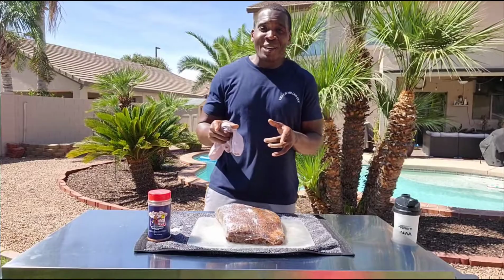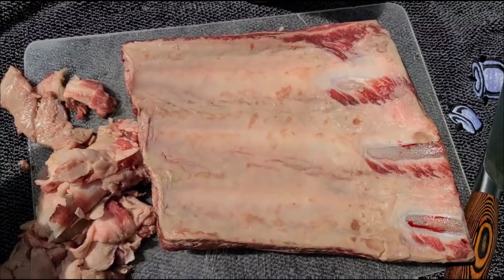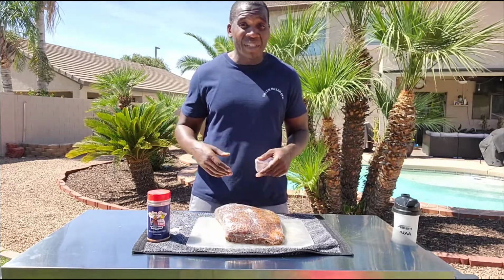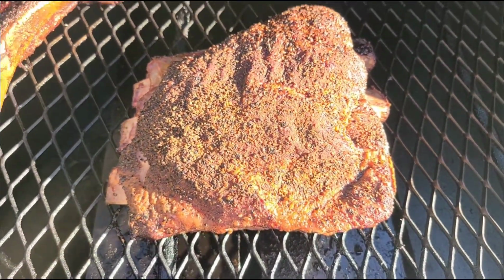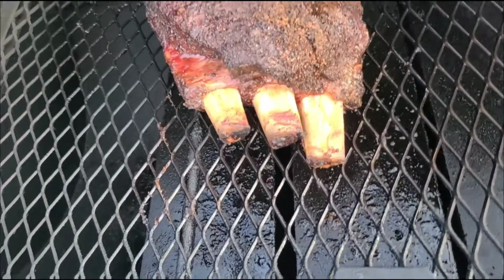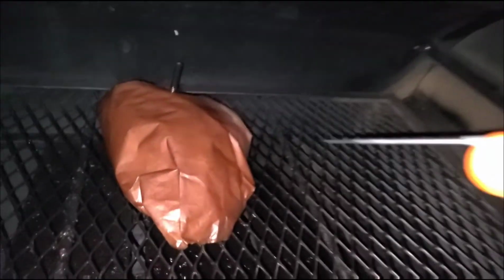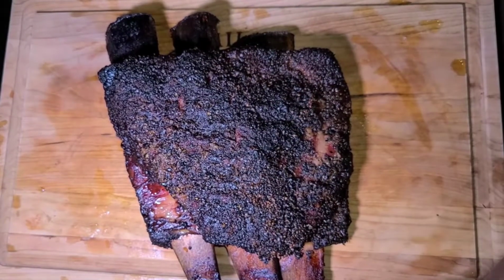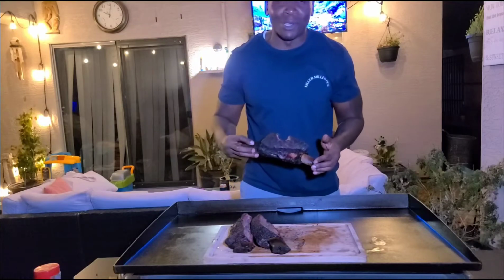How to Smoke Beef Ribs | Lone Star Grillz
Hey BBQ Family!! Beef is back on the menu!! I was feeling a little cavemanish so I decided to try my hand at some Beef Ribs. 🙌🏿👍🏿🔥🔥🤯💯💯 To start I seasoned them with @meatchurch Holy Cow rub, then smoked'em for about 6 hours with pecan wood in my @lonestargrillzandfabrication offset. This was like the best brisket you ever had.. on a bone! Super tender, and very juicy with a smooth kiss of smoke in the background. 👌🏿👍🏿💯💯

Listen ad-free with YouTube Premium
Song

Artist
Audionautix